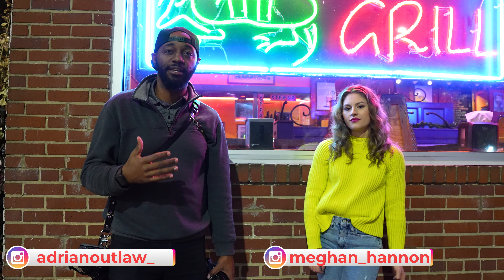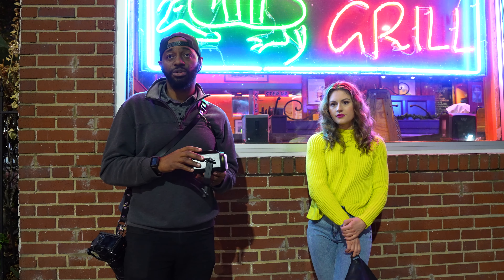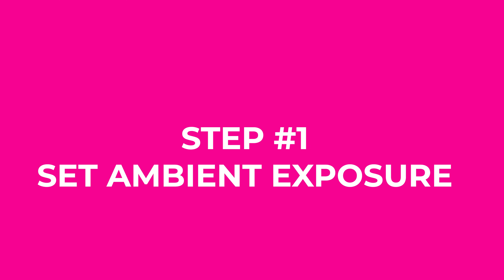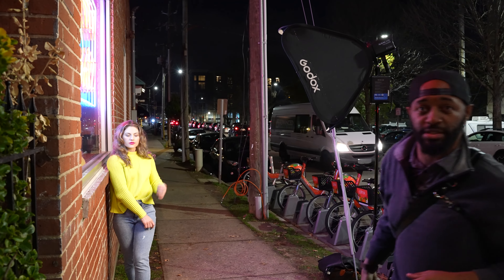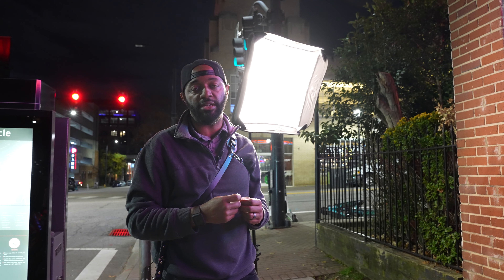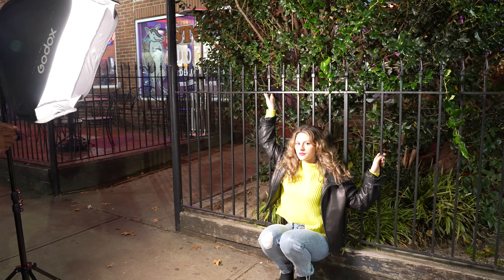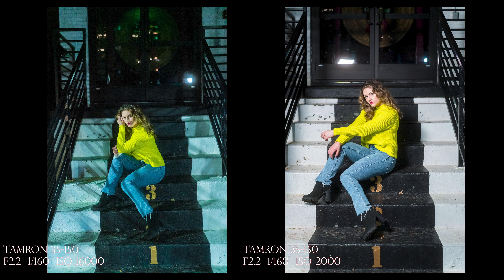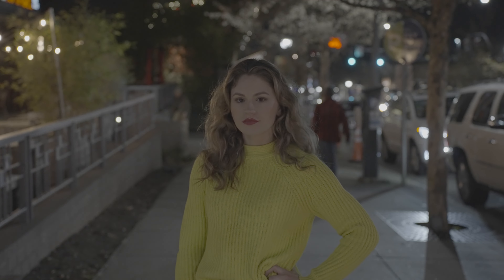How to Take Pictures in Low Light without Flash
NanLite Forza 60B
Godox 24in Softbox
Bowens Mount Speed Ring
Reytric V Mount Battery
Came-TV Mini V Mount
CheetahStand C10
Weebill S
Sony a7IV
Lens #2 - Tamron 28-75mm f2.8

Cameras/Lenses
Sony a7R III
Sony a6400
Lens #3 - Sony 85mm f1.4 GM
Lens #4 – Tamron 17-28mm f2.8
Lens #5 – Sony 24-105mm F4

Gimbals / Tripods
Carbon Fiber Tripod
Manfrotto Carbon Fiber Befree
Neewer Tripod Leveling Base

Mics
Tascam DR-10L
Tascam DR40
Tascam DR10x

Lighting
Aputure Amaran COB 60x
Practilite 602 Bi-Color
Magmod Magbox 24 Oct Softbox
Other
BENFEI SATA to USB-C Cable, USB-C
SABRENT USB 3.1 (Type-A) to SSD
SMALLRIG Field Monitor Mount Monitor
Desview T3 Teleprompter
Narvitech NarviCapture U2 HD60
Headphone Stand
Anker USB C Wall Outlet
SmallRig Clamp
Sony A7 III Half cage